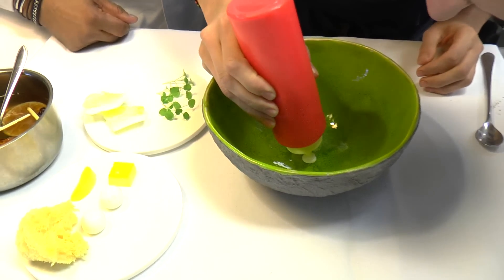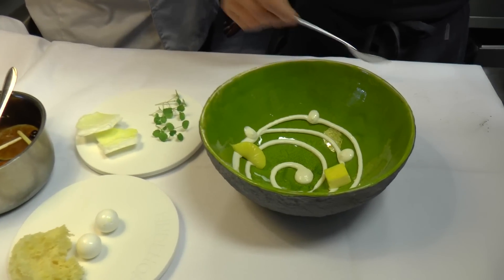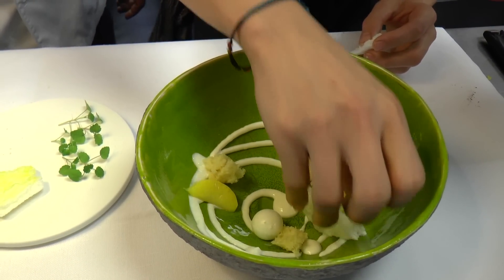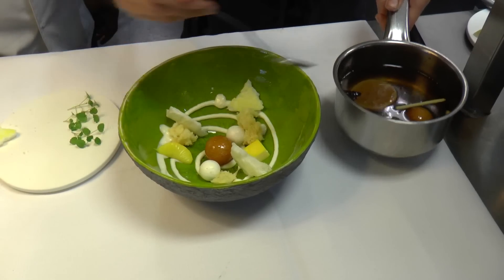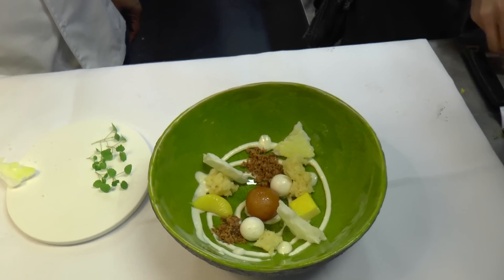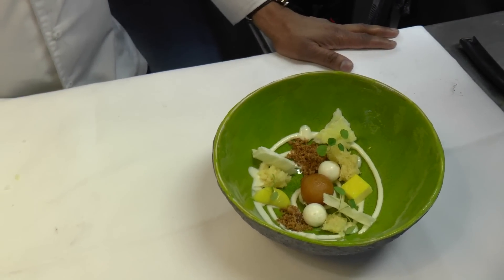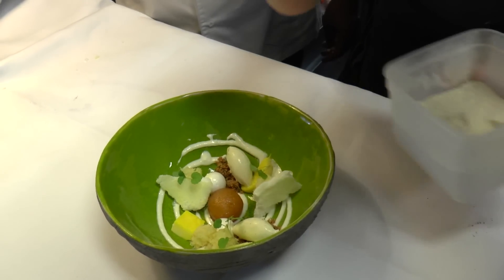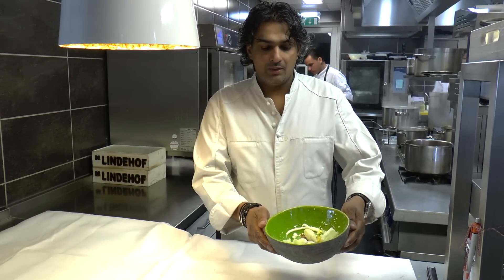Michelin star Indian inspired dessert at restaurant De Lindehof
Chef Patron Soenil Bahadoer and his Pastry Chef prepare an Indian inspired dessert at restaurant De Lindehof in Nuenen, The Netherlands.